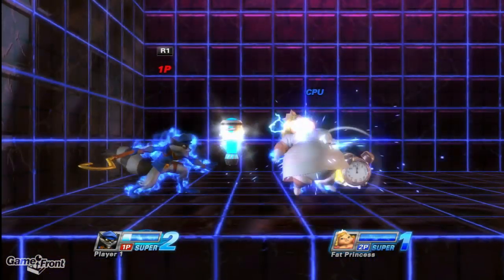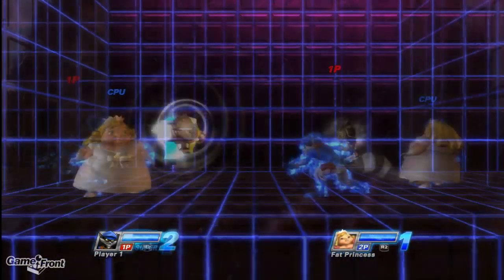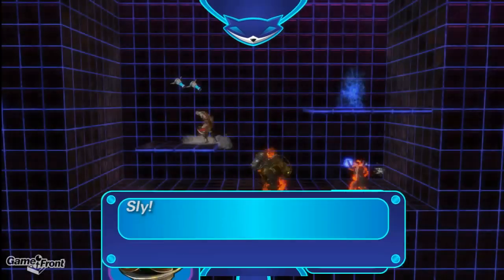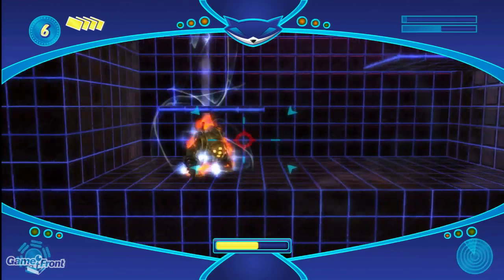Playstation All Stars Battle Royale - How to Use Sly Guide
This is a character strategy guide aimed at helping people use Sly Cooper in Playstation All Stars Battle Royale. It will go over all of Sly's moves, combos, pros and cons as a character, and some basic strategy and tips for his character.

These take a lot of time and effort to do, so I hope it was helpful. If it was, please do me a favor and drop an ol' like, favorite and maybe even a comment on the video.